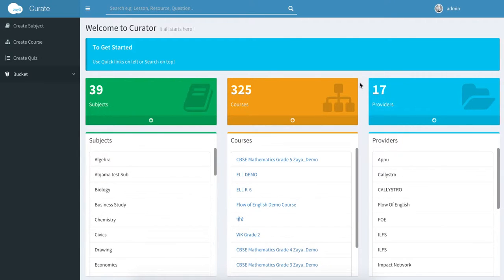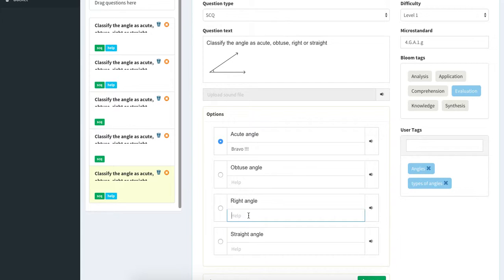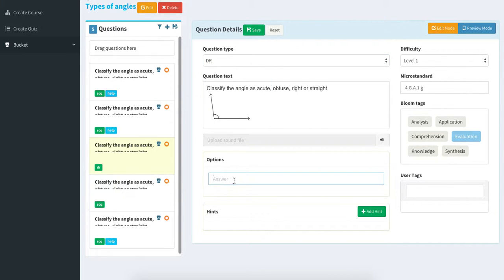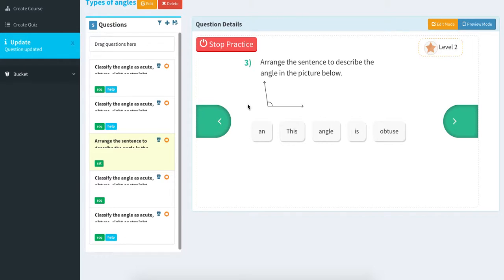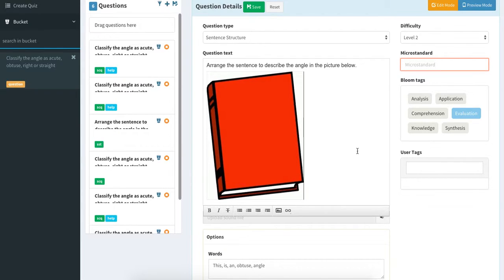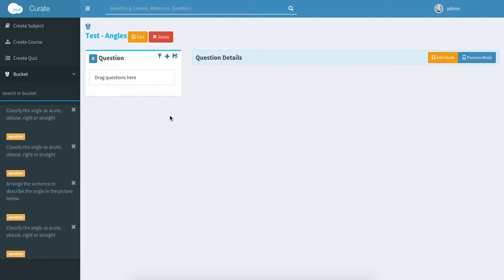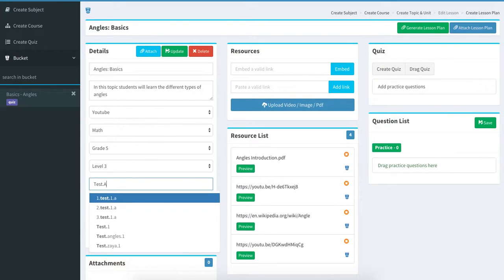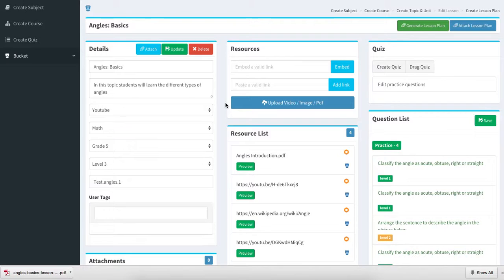Creating Practice and Quizzes